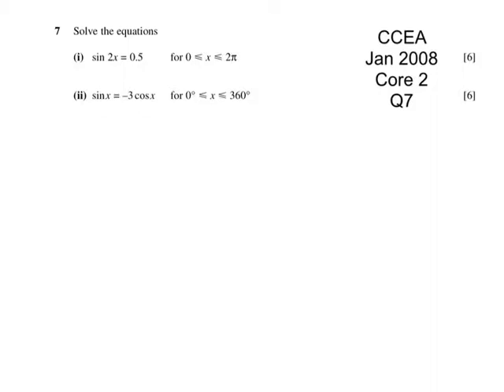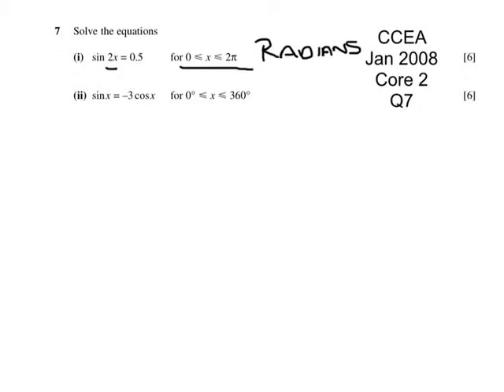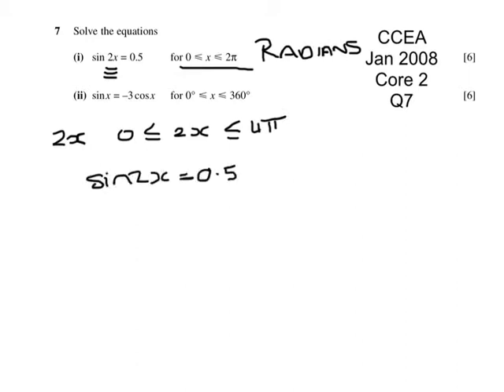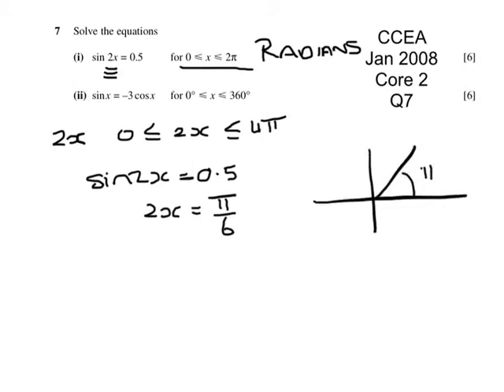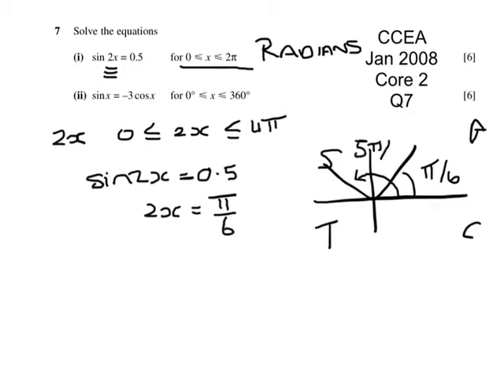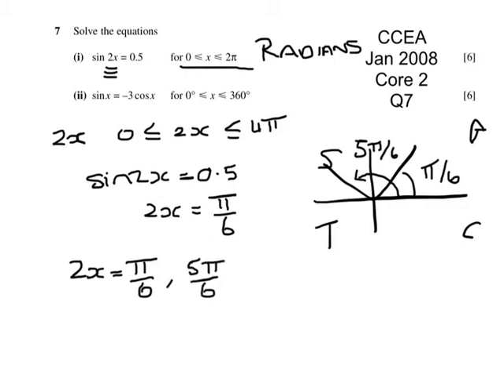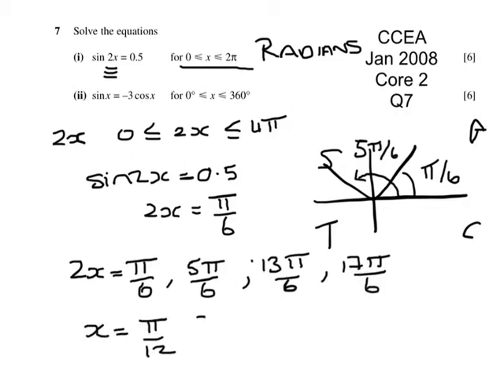C2 Jan 2008 Q7(trig equations)